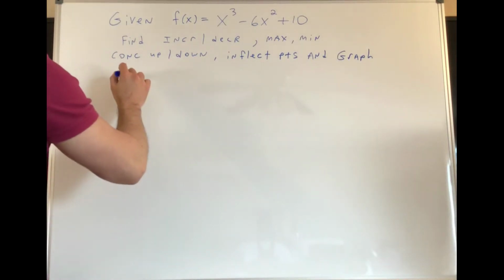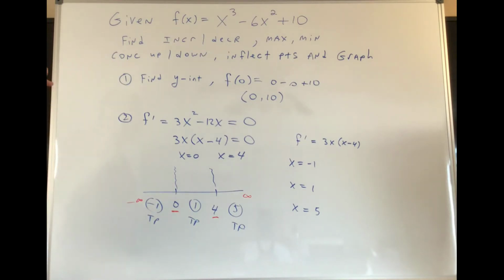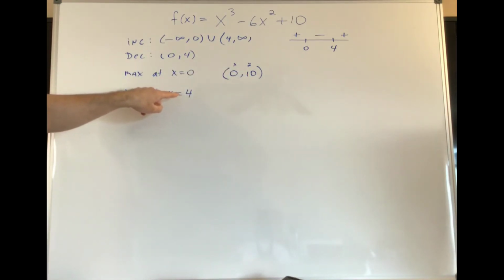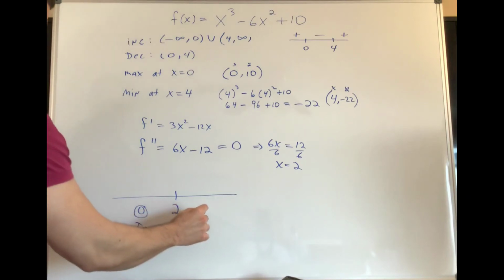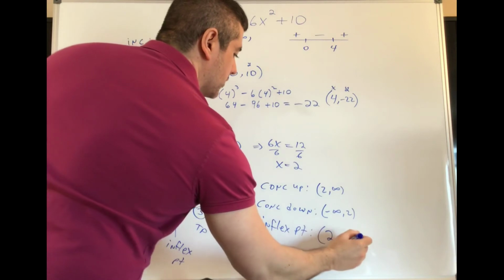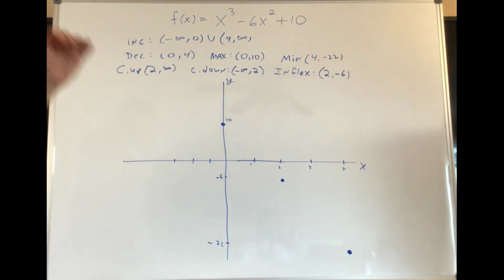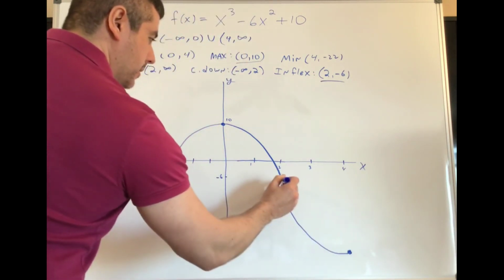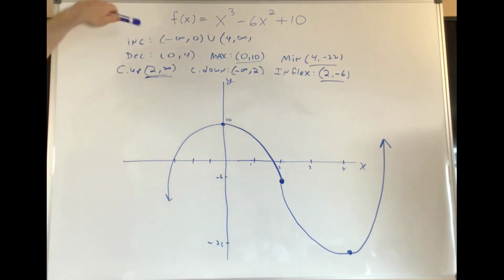1475-Graphing_Part3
The final graphing video where I put all the topics together and do one long ass graphing problem.